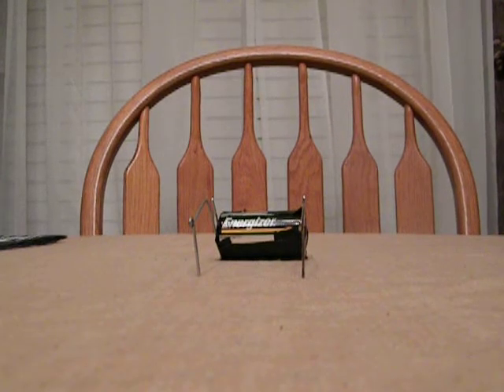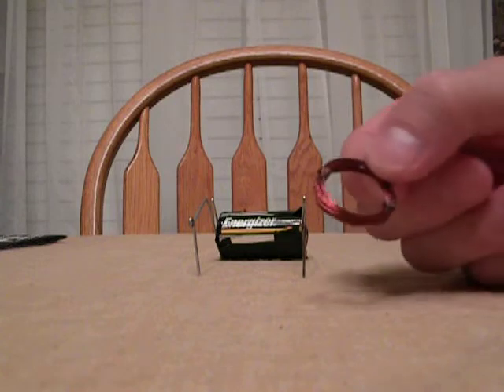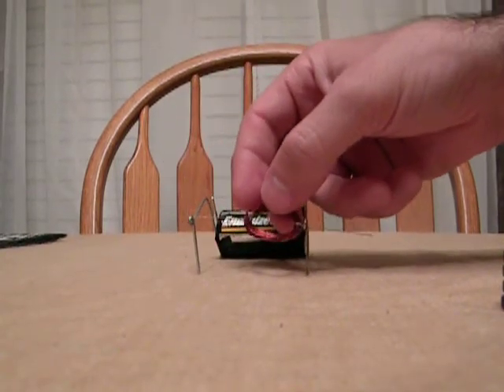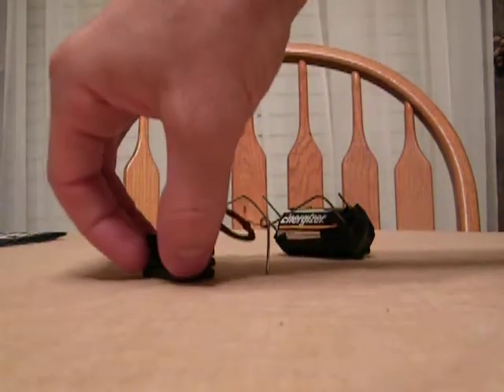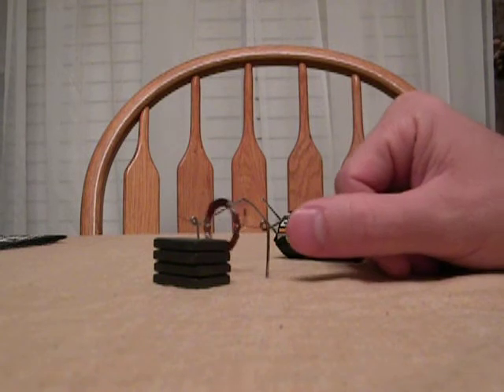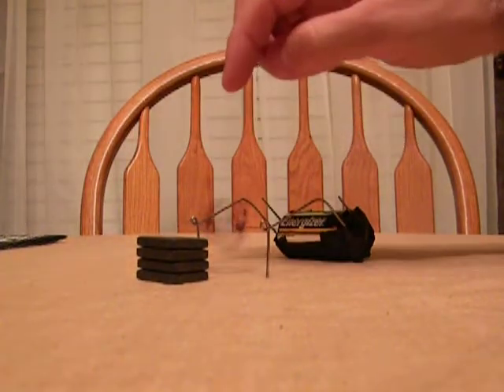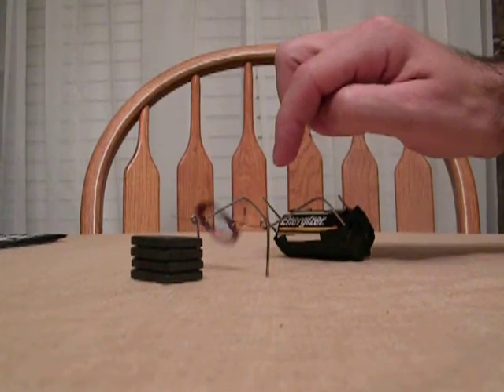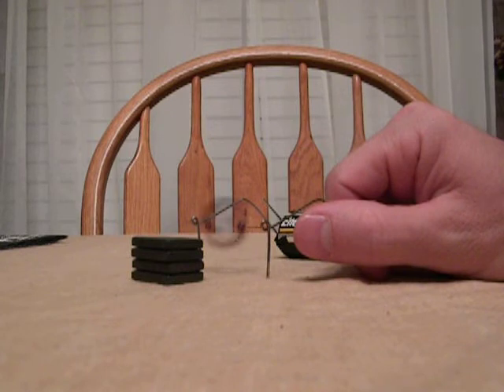small copper wound motor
fun with magnets, diy motor, copper wound motor, supergokue1, hobby motor, diy project, fun project,